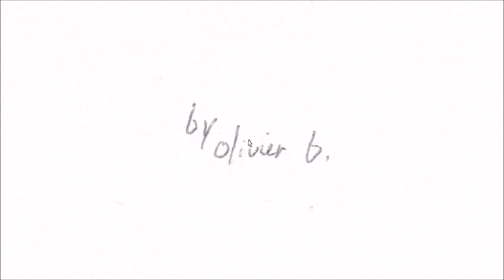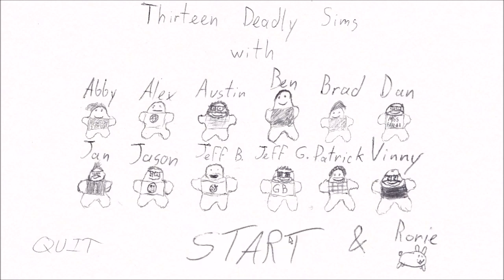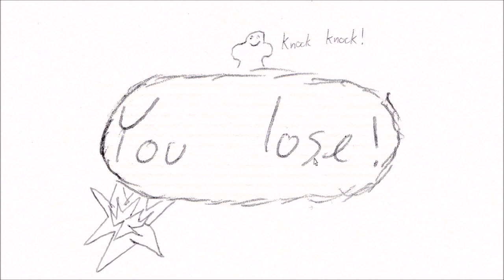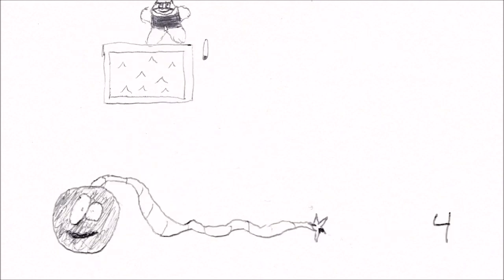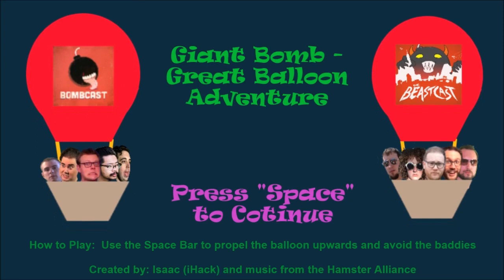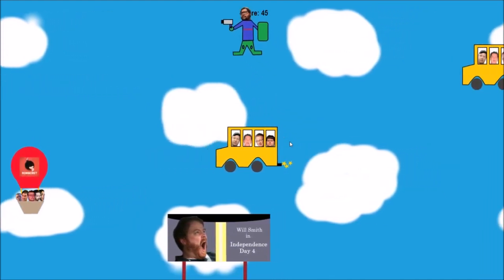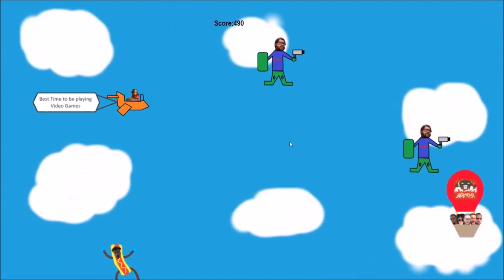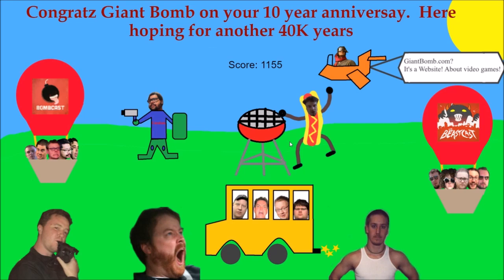Let Pat Play: GiantRomV 1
This is Let Pat Play, a series where I play games.

13 Deadly Sims
Byolivierb

Giant Bomb Great Balloon Adventure
Ihaack aka Sir_Lizardman